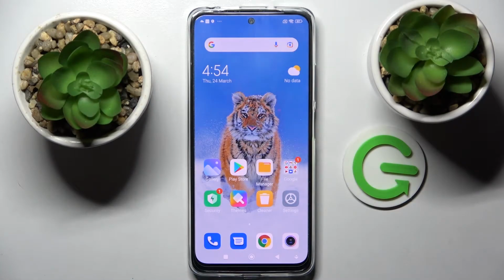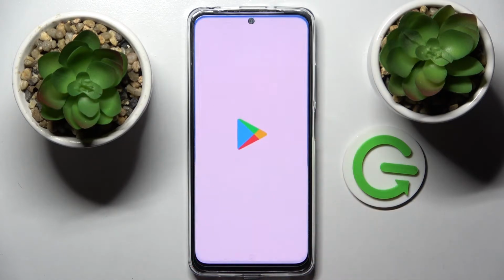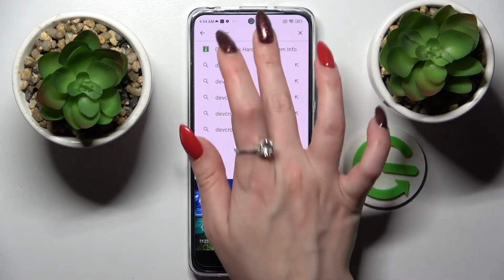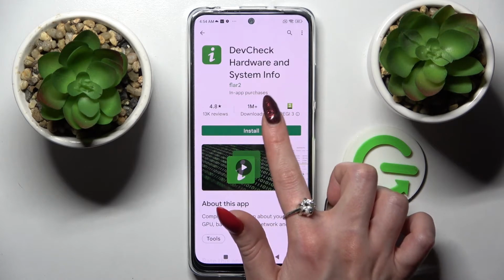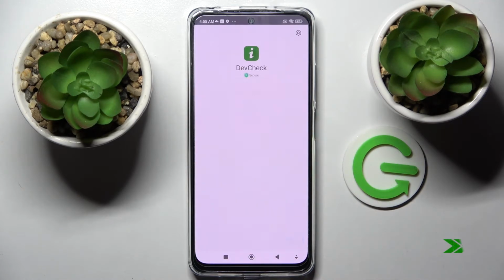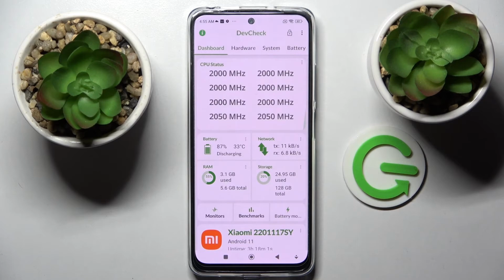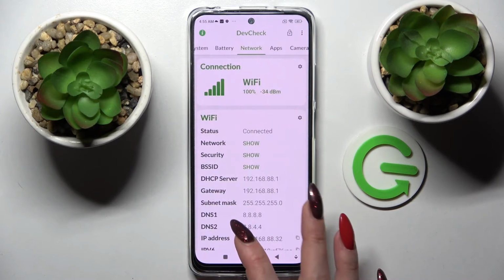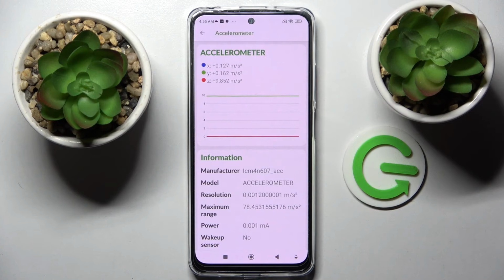How to Check Phone Specification on Xiaomi Redmi Note 11S | Check Hardware Info on Redmi Note 11S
If you want to find all detailed information about your Xiaomi Redmi Note 11S then open this tutorial. You can find a lot of information about your smartphone in the About Phone tab, but today we want to show you a special application thanks to which you can find out everything about your Xiaomi Redmi Note 11S. Follow our instructions and download the DevCheck Hardware and System Info app on your Xiaomi Redmi Note 11S and discover system information, hardware, battery and much more.

How to use DevCheck Hardware and System Info on Xiaomi Redmi Note 11S? How to download DevCheck Hardware and System Info app on Xiaomi Redmi Note 11S? How to find phone info in Xiaomi Redmi Note 11S? How to check phone specifications in Xiaomi Redmi Note 11S? How to install DevCheck Hardware and System Info app on Xiaomi Redmi Note 11S?